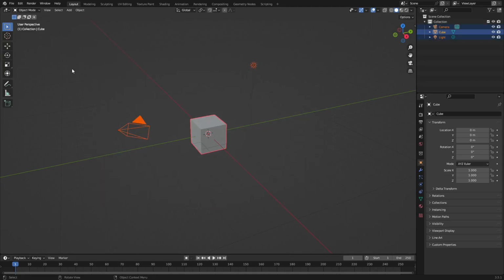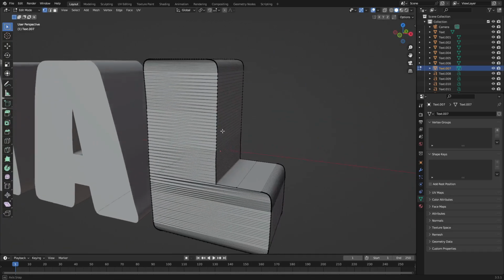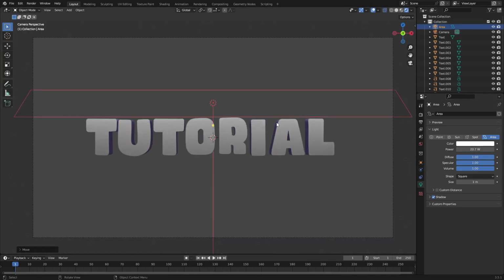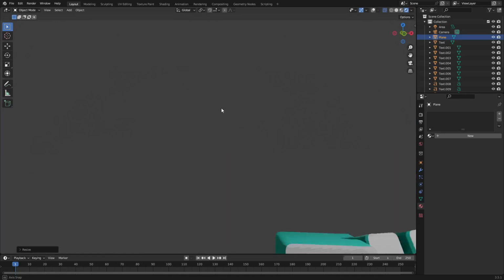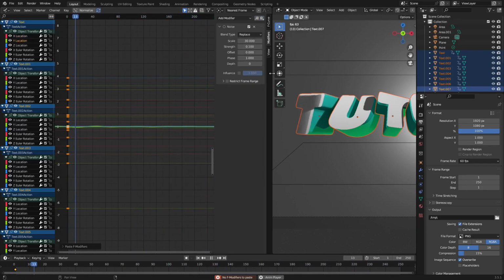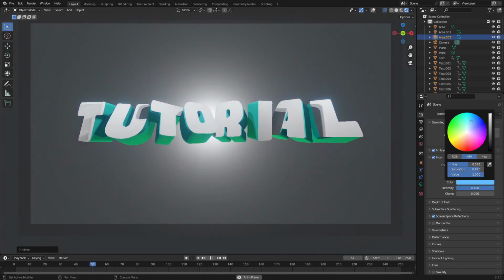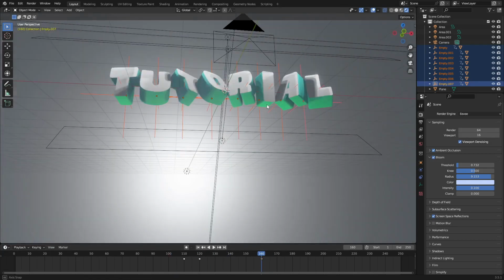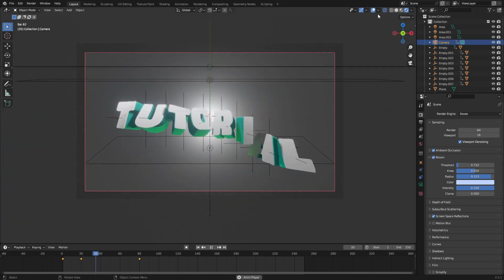Shaky Animated Text Intro Type - Blender Eevee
Today, we take a look at another amazing animated text intro type project I was working on recently! Enjoy!